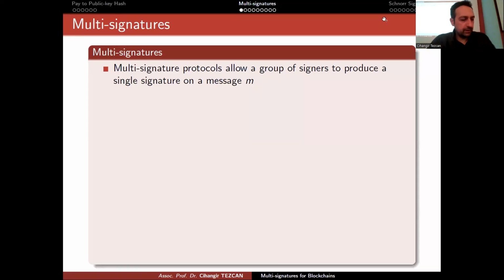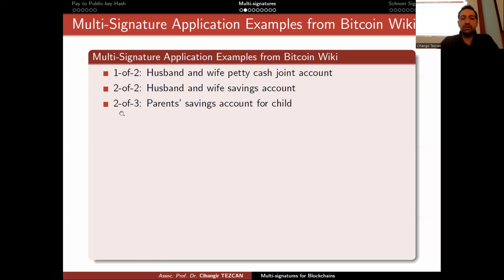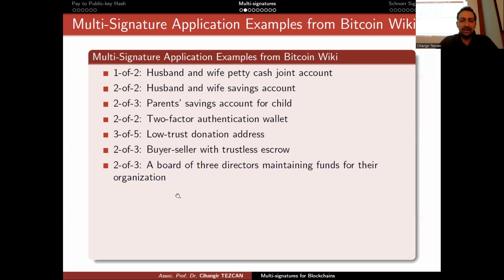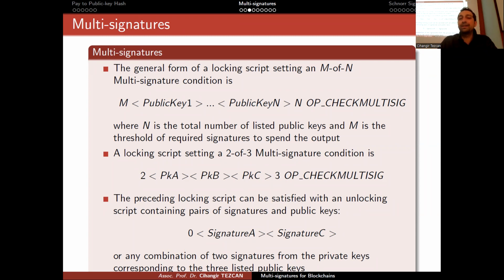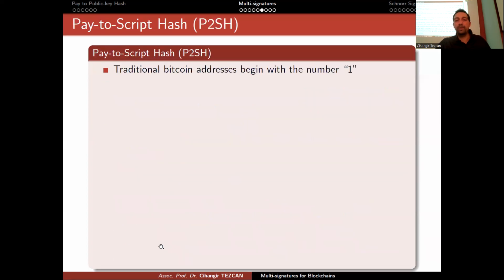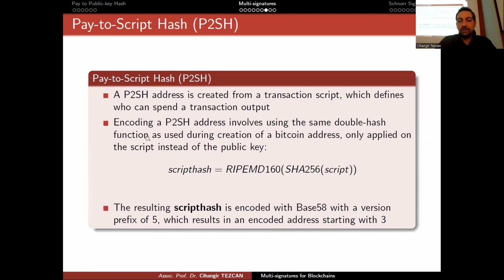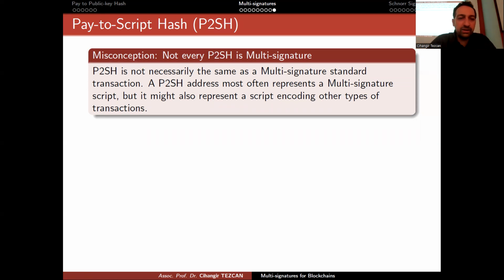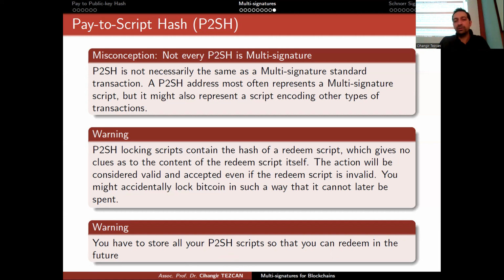Multi-signatures and Pay to Script Hash (P2SH)